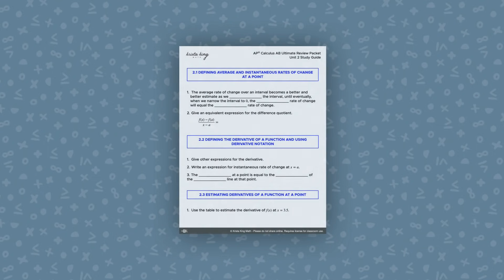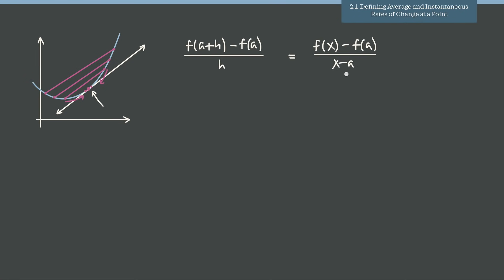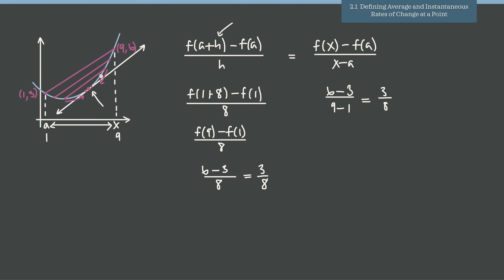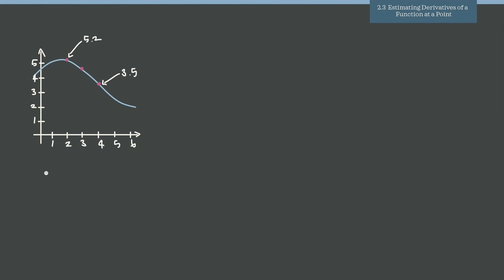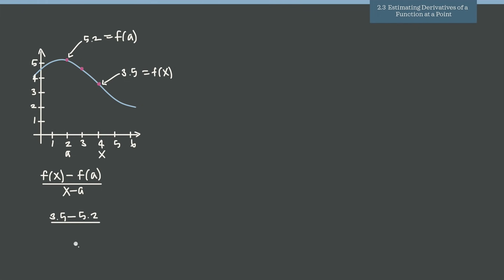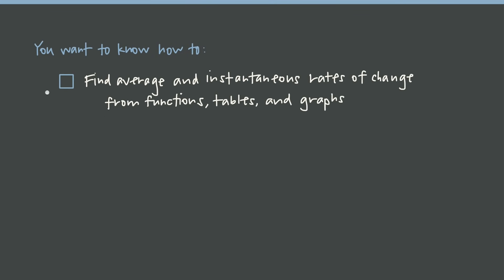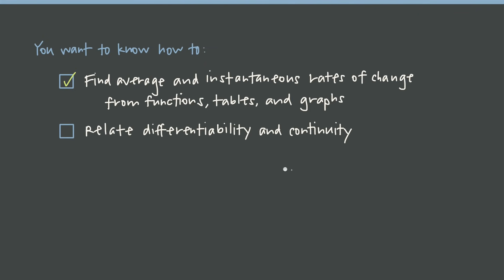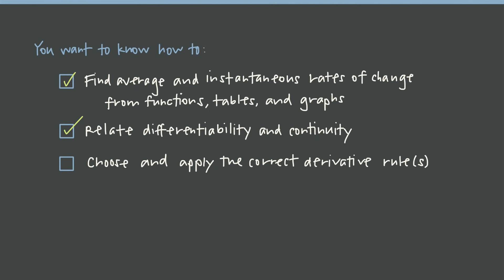AP Calculus AB and BC Unit 2 Review [Differentiation: Definition and Basic Derivative Rules]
Before you watch this video all about Unit 2 of AP Calculus AB/BC, Differentiation: Definition and Basic Derivative Rules, make sure you get the study guide that goes with it. The study guide is part of the Ultimate Review Packet, which I made to help you study for AP Calculus AB and BC. It has summary videos, study guides, and practice questions, for every unit, plus AP practice exams.

Skip to section:

0:00 - Introduction
0:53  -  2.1 Defining Average and Instantaneous Rates of Change at a Point
5:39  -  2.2 Defining the Derivative of a Function and Using Derivative Notation
10:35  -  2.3 Estimating Derivatives of a Function at a Point
14:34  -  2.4 Connecting Differentiability and Continuity: Determining When Derivatives Do and Do Not Exist
20:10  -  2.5 Applying the Power Rule
22:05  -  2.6 Derivative Rules: Constant, Sum, Difference, and Constant Multiple
23:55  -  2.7 Derivatives of cosx, sinx, ex, and lnx
26:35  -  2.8 The Product Rule
31:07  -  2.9 The Quotient Rule
33:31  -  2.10 Finding the Derivatives of Tangent, Cotangent, Secant, and/or Cosecant Functions
36:14  -  Summary

If you could use some extra help with your math class, then check out my